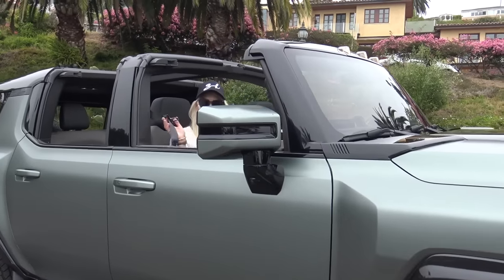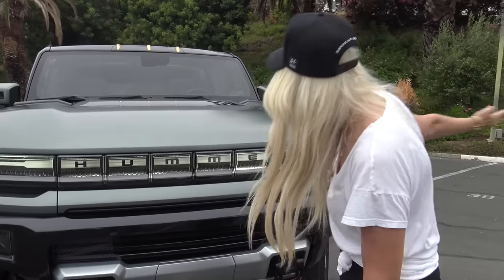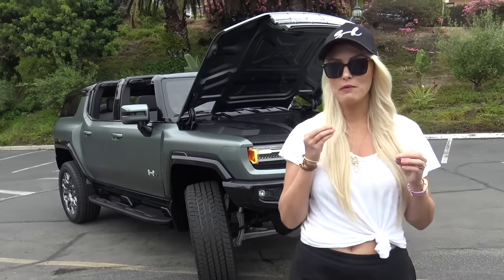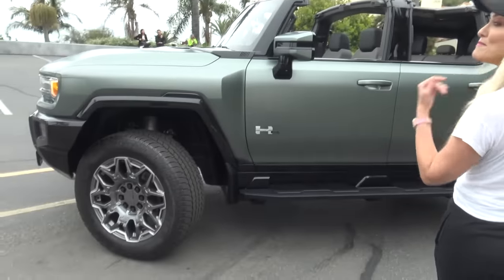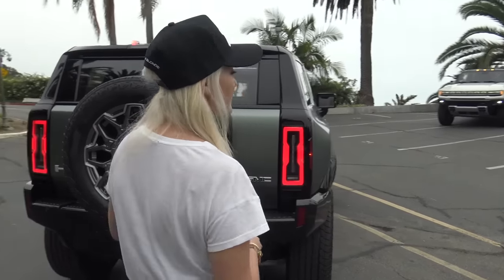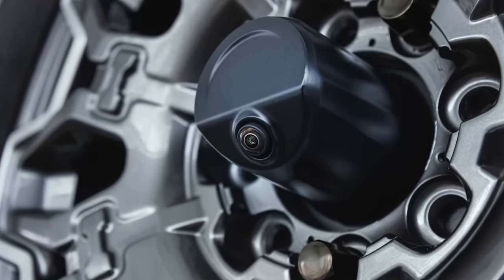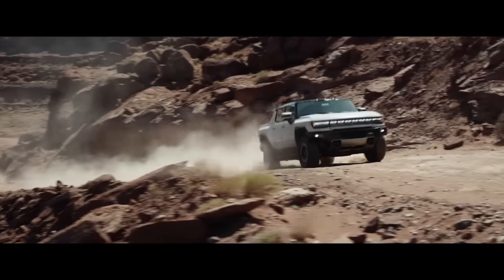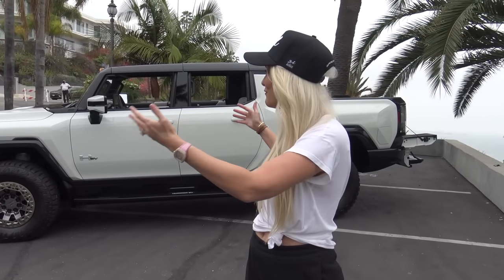THE FULLY ELECTRIC HUMMER!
Thanks to @GMC for bringing it out for us!